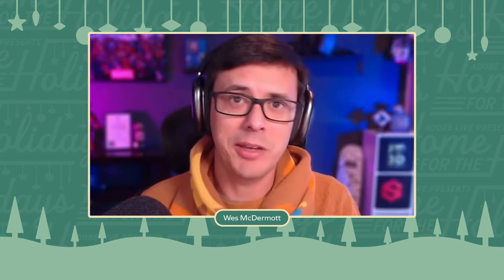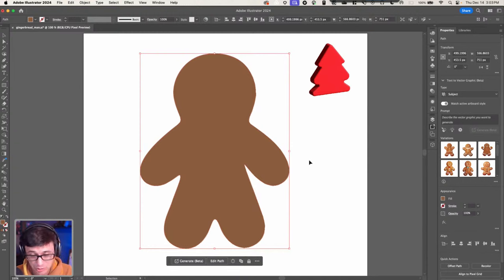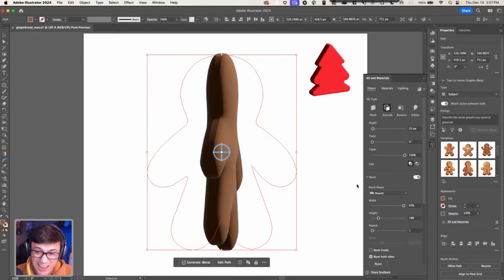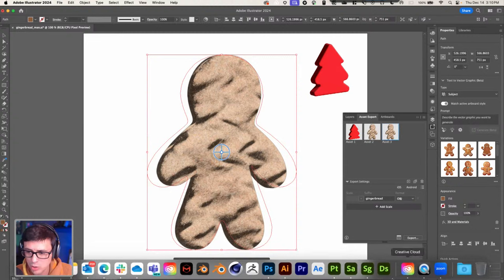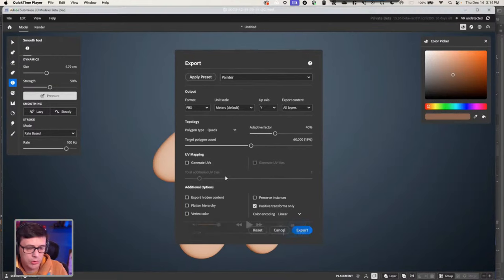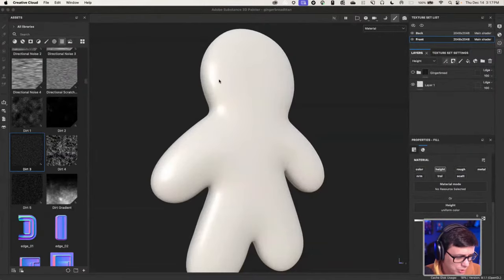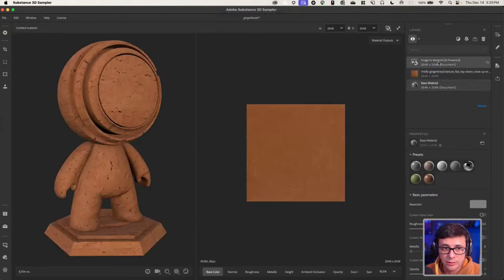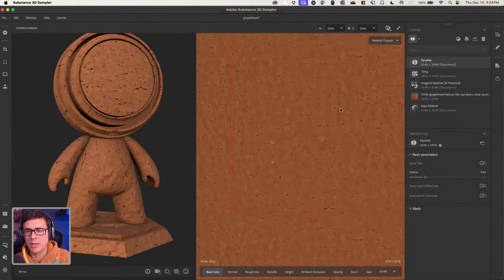Making 3D Gingerbread Cookies Using Adobe Creative Cloud with Wes McDermott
Let’s get baking! Use the 3D tools to create holiday cookies that render with textures, lighting, and all the tasty toppings you want! Tune in with Wes McDermott as he creates gingerbread cookies from scratch, using Illustrator and the Adobe Substance Suite. Generate all the toppings you need and paint on icing without making a mess of your kitchen!

Wes McDermott is a technical artist and strives to improve his work by finding a balance between technical knowledge and artistic expression. He leads the Worldwide Substance 3D Evangelism team at Adobe and is known as an expert Substance teacher and the voice behind many Substance tutorials and presentations. Wes is also the author of The PBR Guide: A Handbook for Physically-Based Rendering, Real Word MODO, and Creating 3D Game Art for the iPhone with Unity

What the holidays mean to Wes: "The holidays mean a lot to me. They are a chance to celebrate my faith, enjoy my family’s company, and express my gratitude and compassion for others. I created this 3D gingerbread man to represent one of the holiday traditions I plan to do this season: having fun and relaxing with my loved ones."